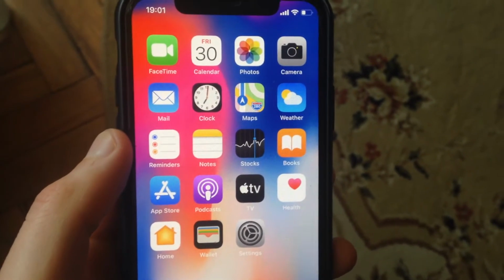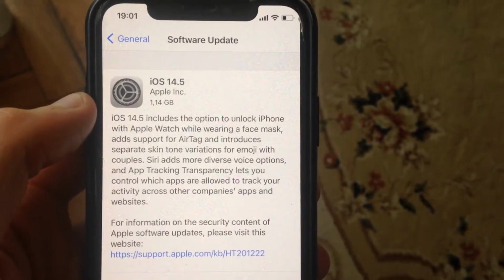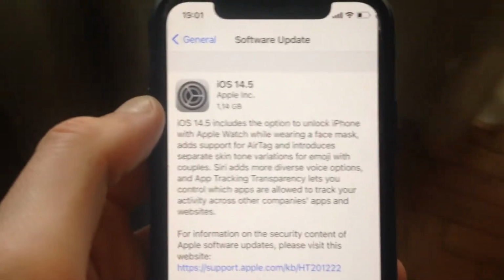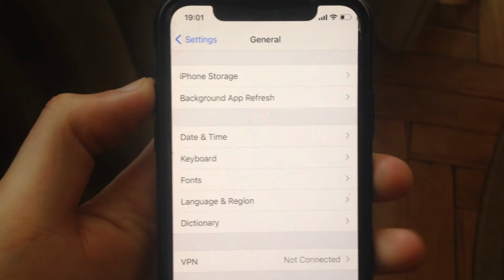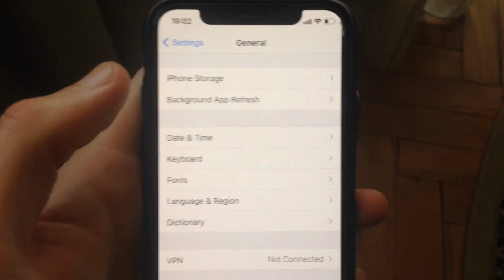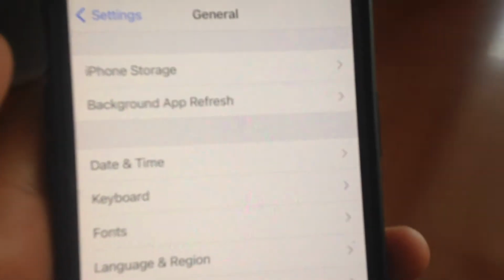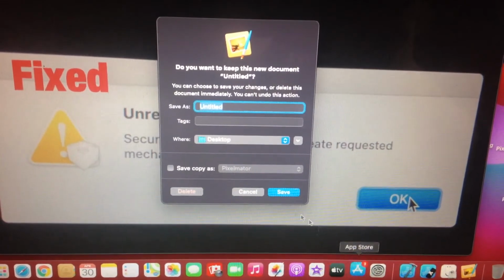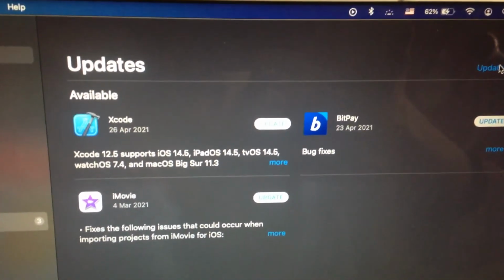The iPhone Could Not Be Restored Fix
If you don't know The iPhone Could Not Be Restored Fix, this video is for you.